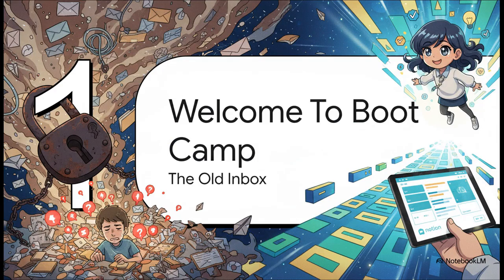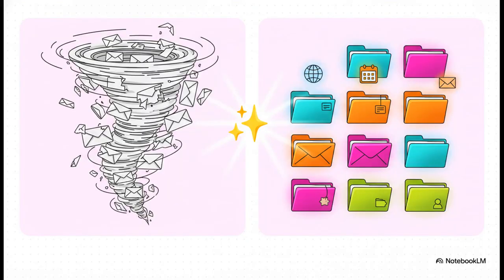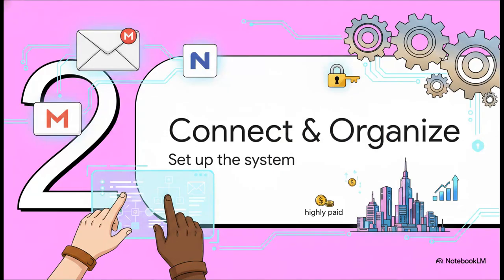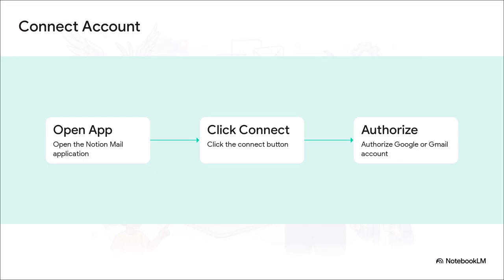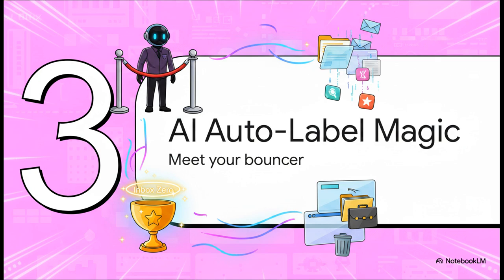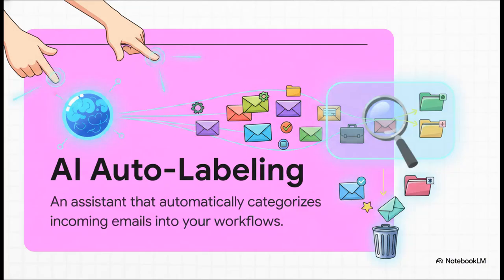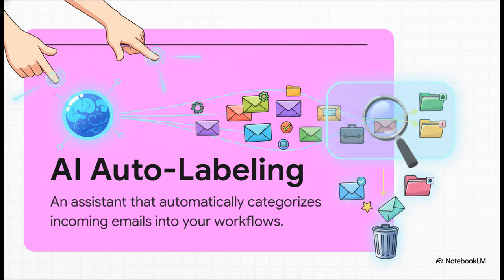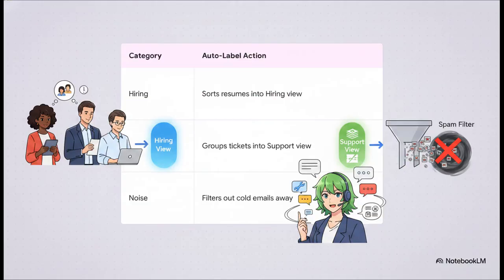Notion Mail Bootcamp | Sassy Trainer Tutorials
Inbox overload? 📬😵
What if your inbox could work for you instead of against you? 🚀😍

Notion Mail is changing the way we handle email by combining organization, productivity, and intelligent workflows into one streamlined experience. Whether you're managing client communications, collaborating with a team, or simply trying to keep up with daily messages, this tool can help reduce clutter and bring order to the chaos. 💡✨

"Let all things be done decently and in order." — 1 Corinthians 14:40 🙏

Ready to rethink email? Watch the video and discover what Notion Mail can do for your workflow!